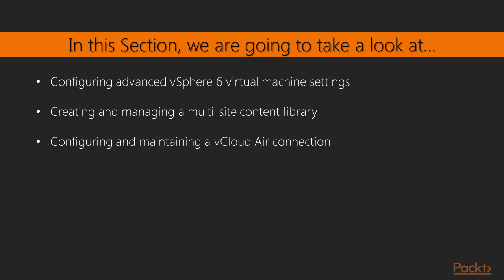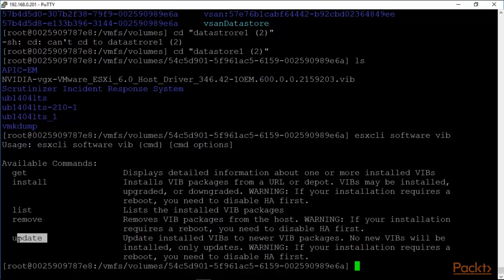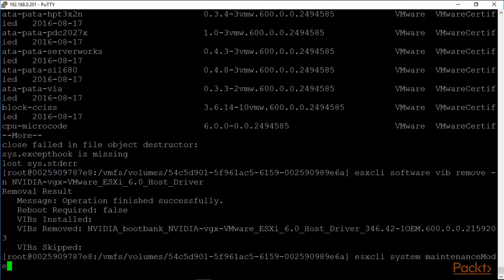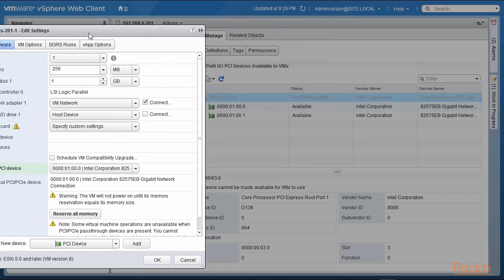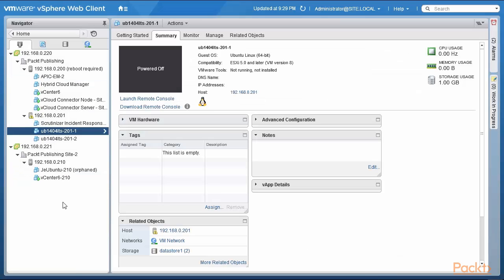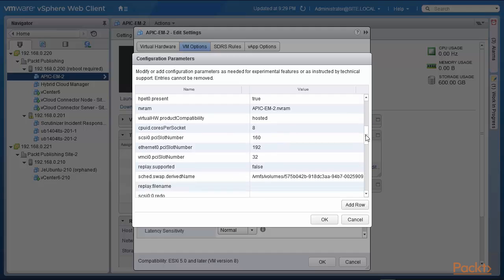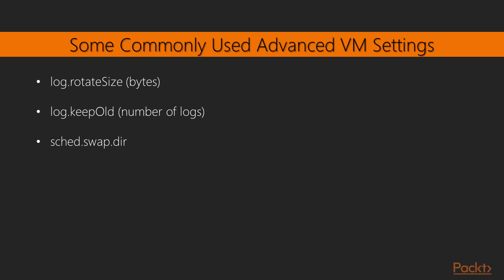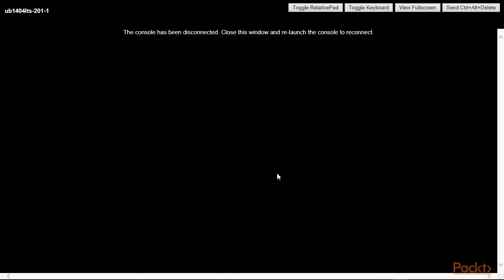Configuring Advanced vSphere 6 Virtual Machine Settings in vMware vSphere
Vmare Vsphare
Computer Network